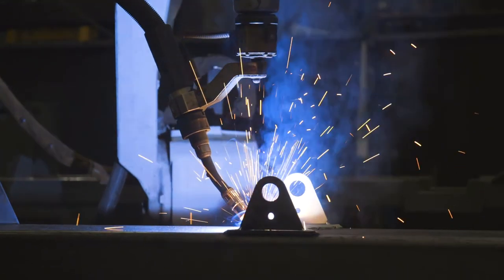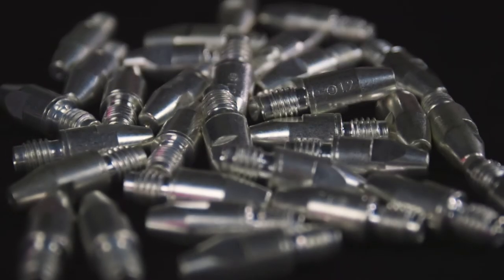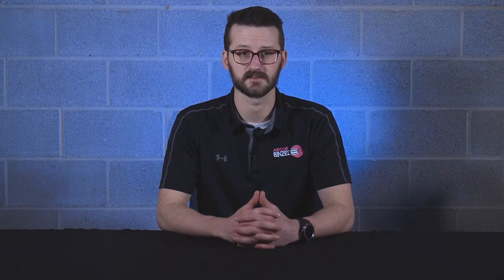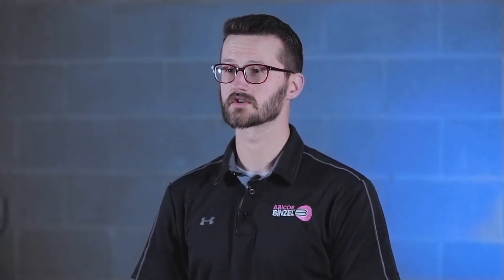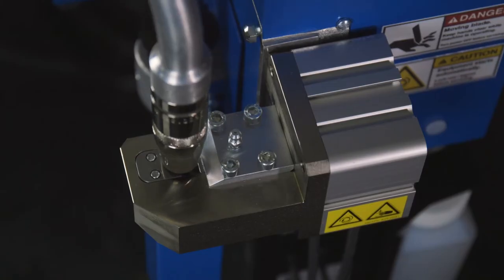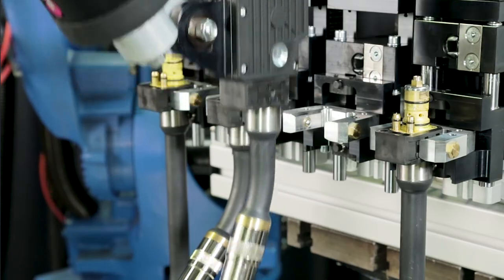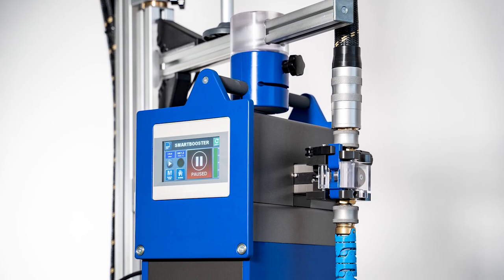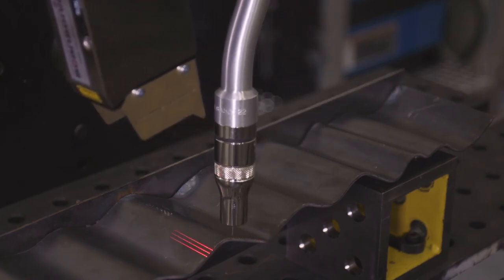Maximizing Efficiency in a Robotic Welding Cell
In an automated welding operation, nothing is more important than time. Productivity is directly influenced by efficiency. In this video, we go over some aspects of robotic welding that can contribute the most to efficiency; as well as systems that you can implement in your operation to take your productivity to the next level.

Chapters:
00:00 Intro
00:10 Robotic Welding Torches
00:45 Consumables
01:33 Robotic Torch Necks
01:54 Neck/Jump Liners
02:05 Cable Assemblies
02:16 Segway
02:22 Torch Cleaning Stations/Reamers
02:44 Wire Cutting Stations
02:58 Anti Spatter Applicators
03:30 TCS-FP
03:37 Torch Neck Changing Stations
04:09 Wire Feed Systems
04:58 Optical Seam Tracking
05:25 Outro